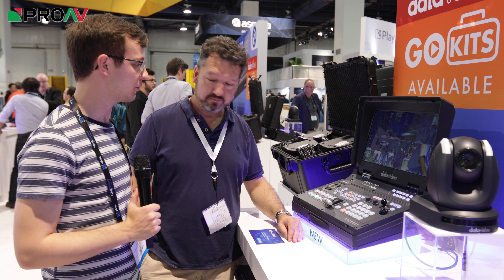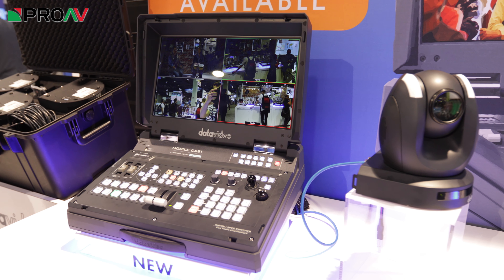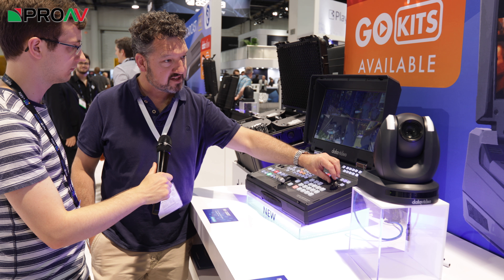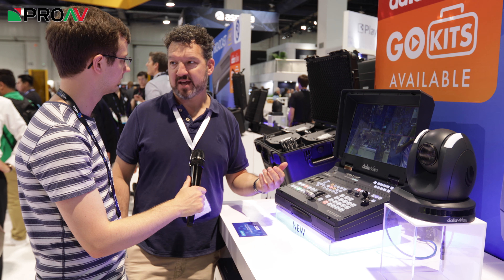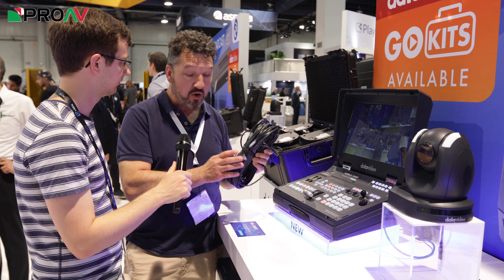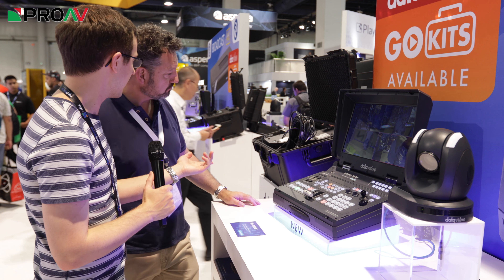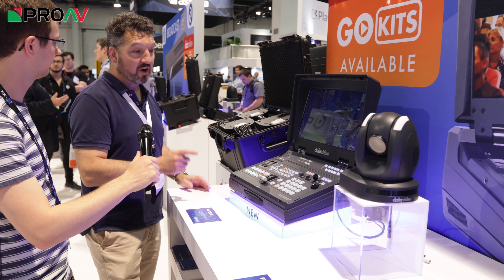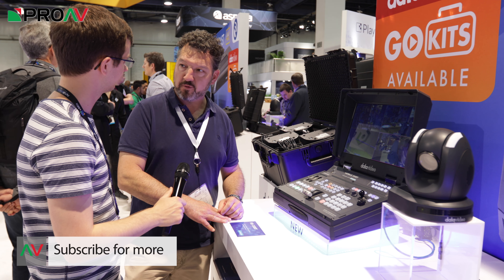Datavideo HS-1500T - NAB 2017 First Look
Richard Payne from Holdan shows us the new Datavideo HS-1500T. A new mixer which uses HD-BaseT technology to control multiple PTZ cameras all using one cable.

Welcome to Up to Speed, our news show, covering the news you need to know in short simple chunks.

This video was filmed using:
Main Camera - Canon 5D mkIV